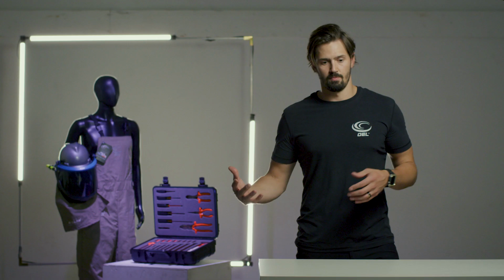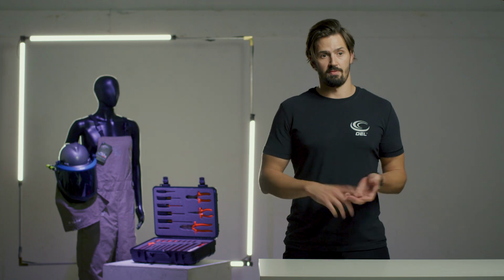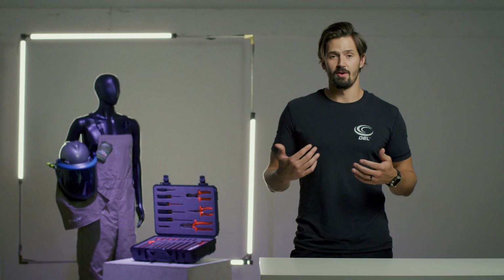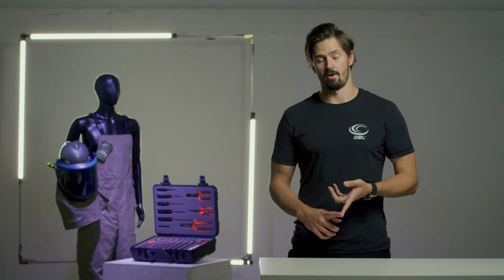OEL, American Made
All OEL products are made in America. We hold fast to the highest standards in the electrical safety industry to deliver the most safe and quality garments.

Presented by Asa Dyer, CMO